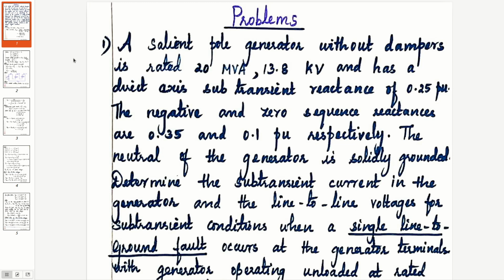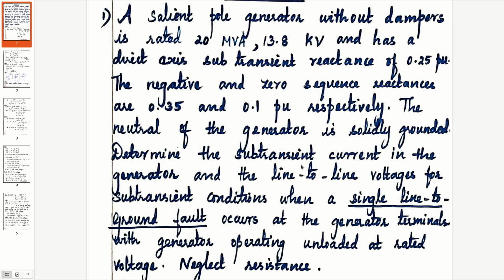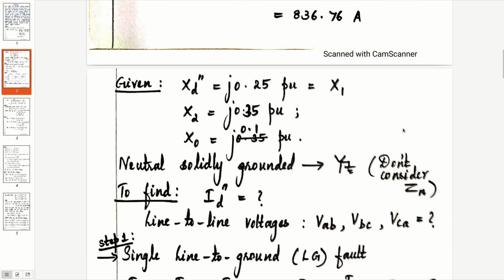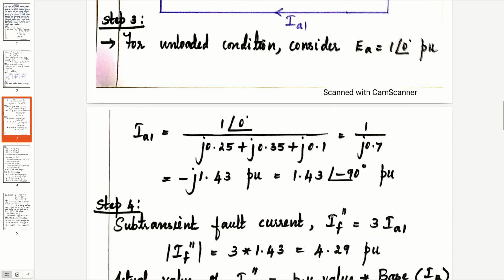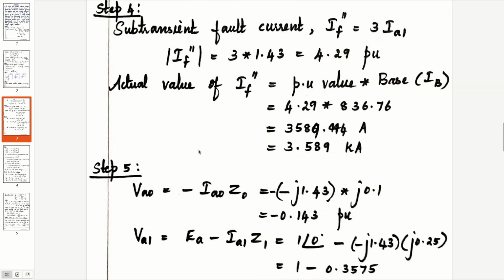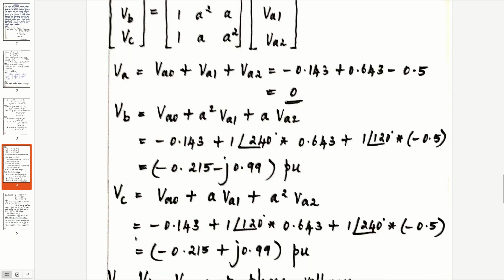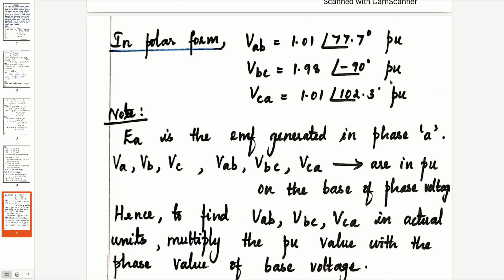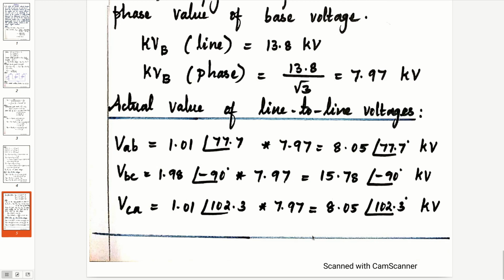Module 4 Lecture 7 - Problem 1- LG fault without fault impedance